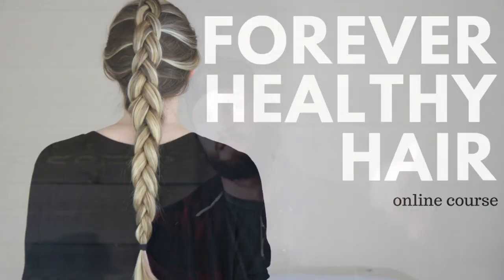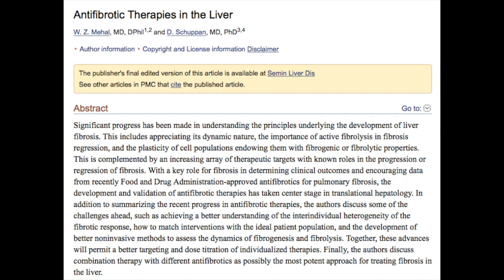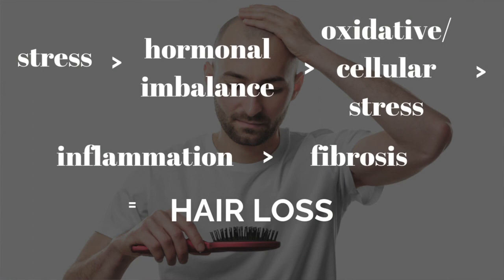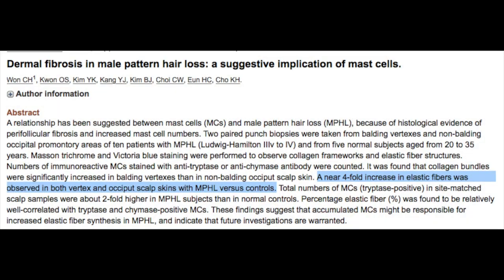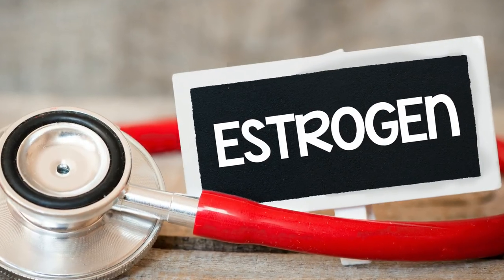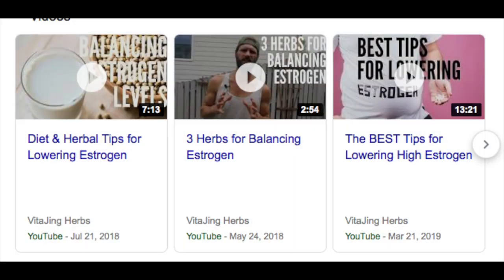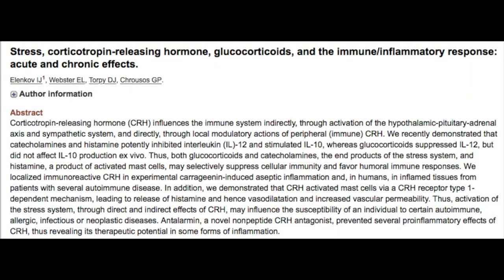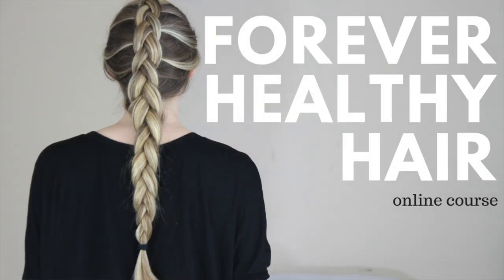SCALP FIBROSIS: Mast Cells, Activators & Solutions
In the conventional world of health and "medicine", hair loss ranks as one of the top controversial and misunderstood conditions. It is often overly simplified and misguidedly blamed on wrong-factors such as androgen hormones.

The true pathogenesis of hairloss is still actually quite simply, but involving factors much more related to stress and inflammation, not the steroid hormones. As am example, there is an obvious, yet untacked about relationship between fibrosis and the so-called "androgenic alopecia" or malepatternedbaldness. The appearance of the slick bald scalp is result of years of chronic inflammation that have lead the scalp tissue becoming fibrotic.

One of the major mediators to this scalp inflammation and fibrosis is the degranulation of immune cells known as mastcells (MCs).

In this video, we will be discussing the role and presence of these immune cells in the fibrosis of the scalp, as well as provide simple remedies for correcting the issue.